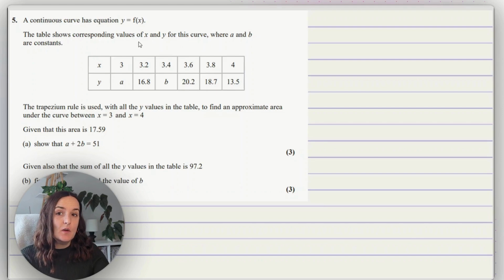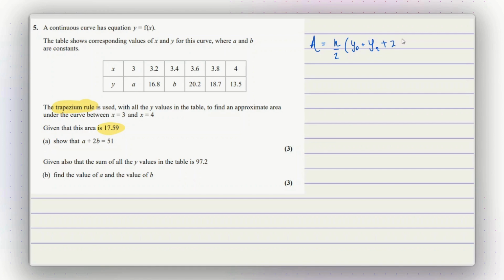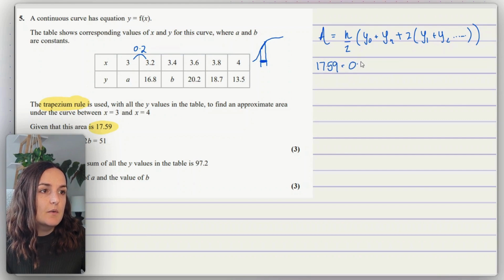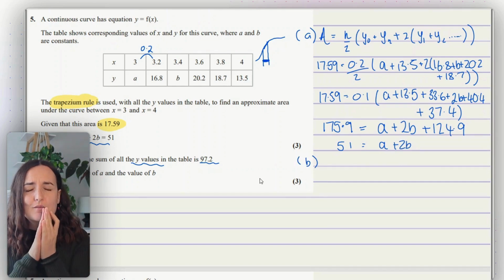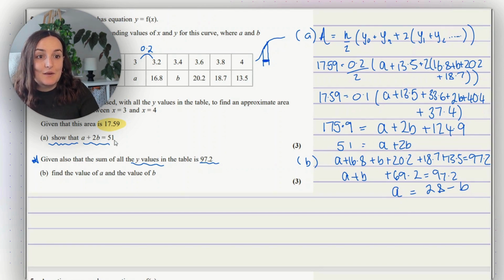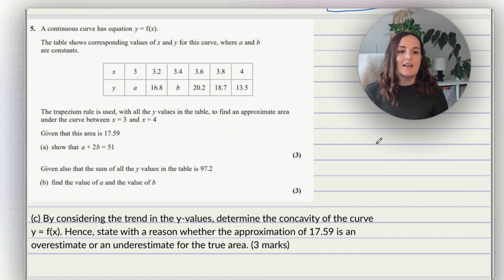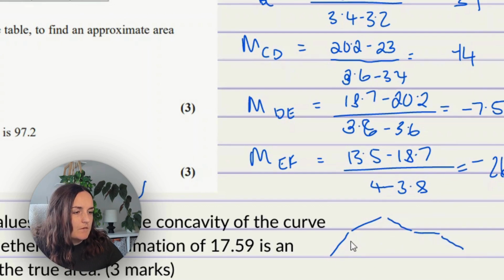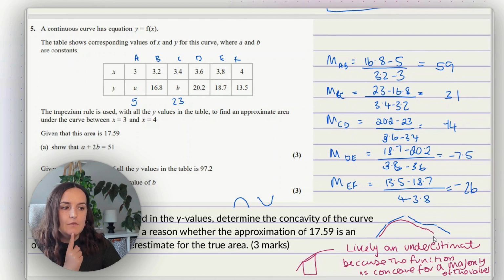Edexcel 2023 Paper 1 Q5: The Trapezium Rule Trap + Bonus Question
Getting stuck on a "backward" exam question is frustrating. This video tackles a common but tricky Trapezium Rule problem where you're given the area and have to find missing values from the table. We'll walk through the clear, step-by-step method so you know exactly how to approach it.

This video walks you through a 2023 exam question step-by-step. We'll cover the #1 mistake students make when finding the strip width ('h'), how to set up simultaneous equations to solve for the missing values, and a tricky bonus question on how to determine concavity from a table of values to prove if your answer is an overestimate or an underestimate.

This is video 6 of my 14-day "Revise With Me" series.

⏰ TIMESTAMPS:
0:00 - Why "Working Backward" is Hard
0:25 - Part (a): Setting up the Trapezium Rule
1:16 - The #1 Mistake Students Make with 'h'
3:04 - Part (b): Using Simultaneous Equations to Find A & B
4:38 - BONUS: The A* Question on Concavity
5:25 - How to Prove an Underestimate from a Table of Values

✅ STRUGGLING TO APPLY YOUR KNOWLEDGE TO EXAM QUESTIONS?
You might know the Trapezium Rule formula, but can you use it backward and forwards, and explain why it gives an overestimate? This is the gap between knowing maths and getting top grades.

My A Level Maths Study Club is designed to bridge that gap. We focus exclusively on exam questions, problem-solving techniques, and the deeper understanding you need to handle anything Edexcel throws at you.

In the Study Club you get:

Weekly live masterclasses focused on exam technique & tricky questions.

Unlimited Q&A support from me (I'll even send video replies!).

A private community of students who are in the exact same boat.

Stop feeling stuck on confusing exam questions. Start building real problem-solving skills.

⚡️ FREE GUIDE: ESSENTIAL CALCULATOR TRICKS ⚡️
Your calculator is a powerful tool, but most students only use 10% of its functions. Learn the tricks that will save you time and boost your accuracy in the exam.

👋 ABOUT ME:
I'm Amy, a qualified maths teacher who has spent the last 10 years helping A Level students achieve their goals. This channel gives you practical, no-fluff revision to help you master your exam technique and get the grade you deserve.